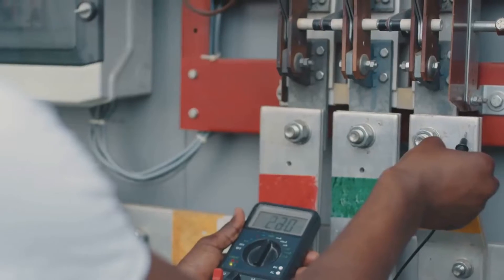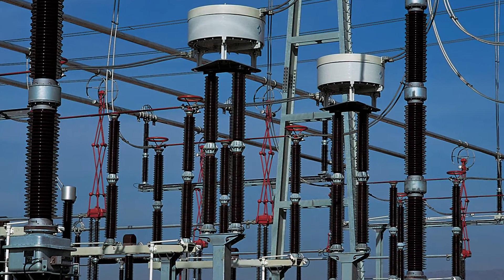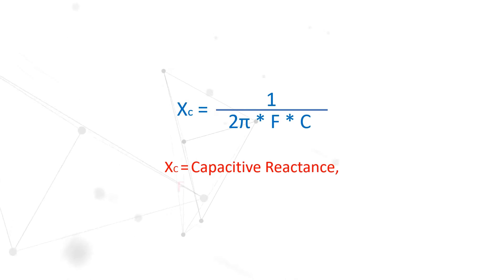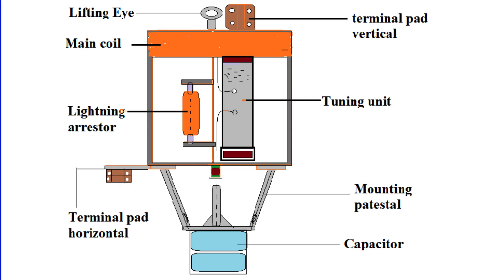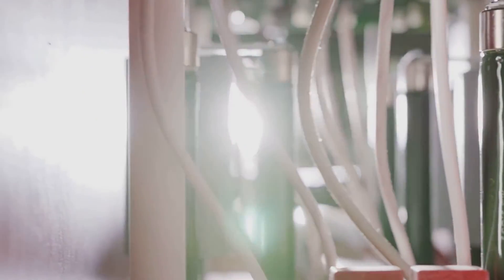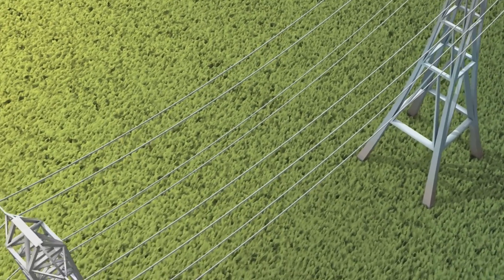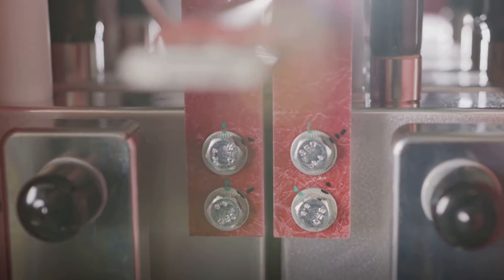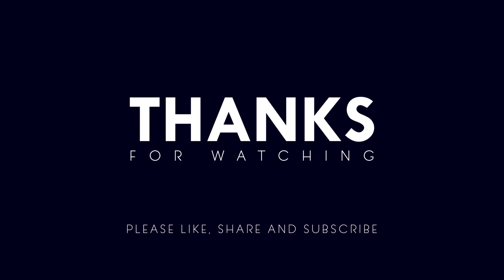What is Wave Trap? How it works?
Discover the crucial role wave traps play in maintaining the stability of power transmission lines. Learn how these devices efficiently filter out unwanted signals and protect the power system from disturbances. Dive into the inner workings of wave traps and their significance in ensuring a reliable and uninterrupted power supply. Whether you're a student of electrical engineering or just curious about the magic behind electricity, this video is a must-watch! Don't miss out on the insights into the backbone of power systems. Hit play and enlighten yourself today! 🔍🔧